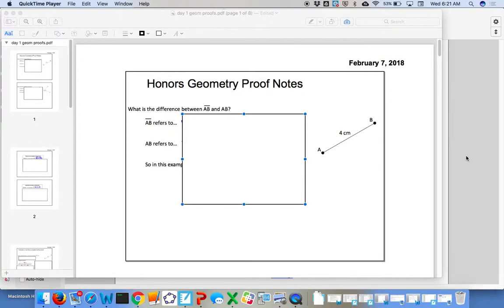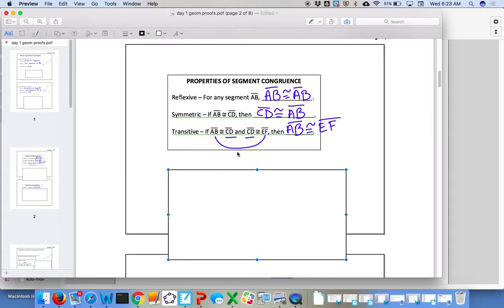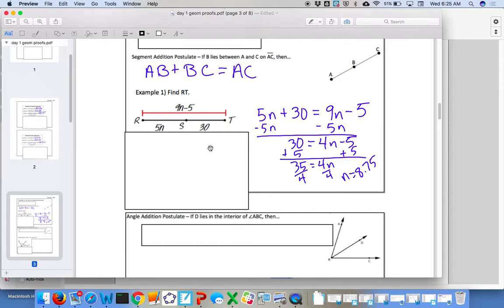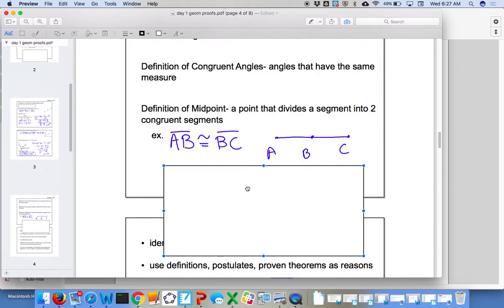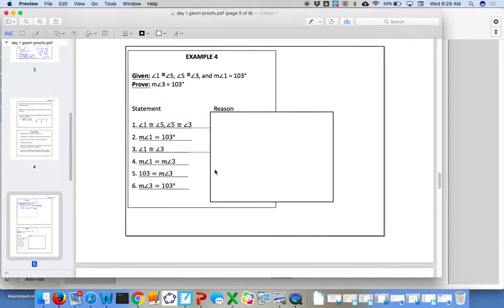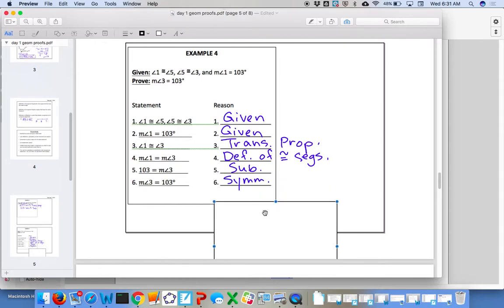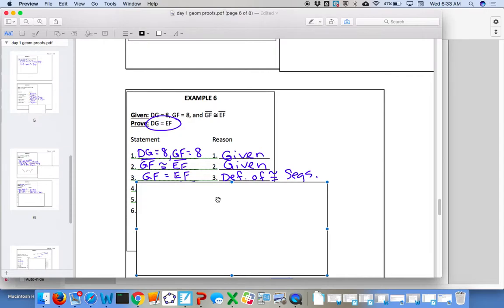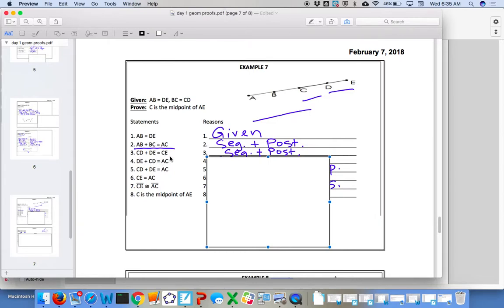Video 1 Notes on Angle, Seg +, Midpt Proofs